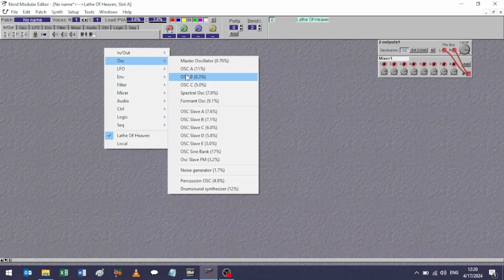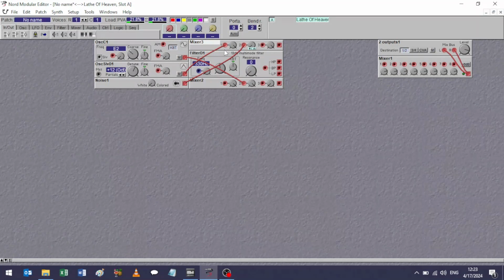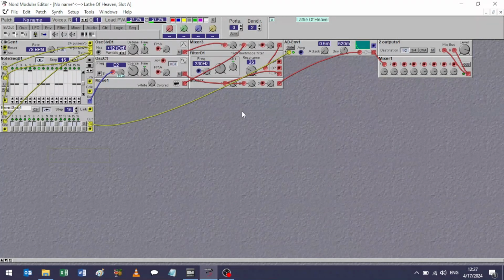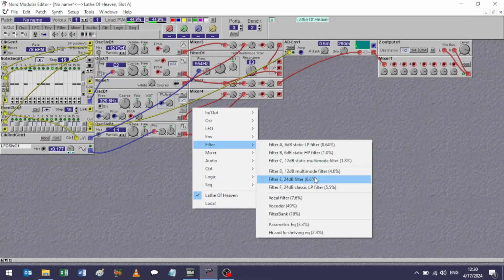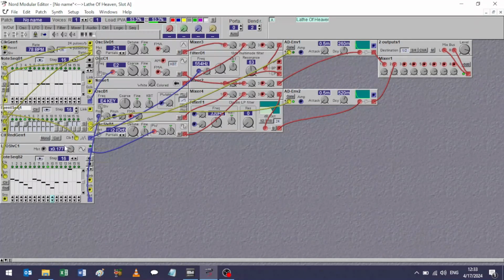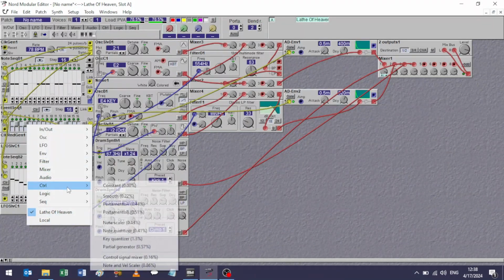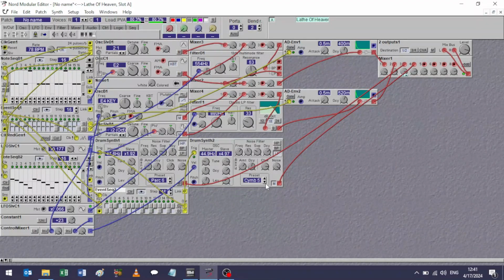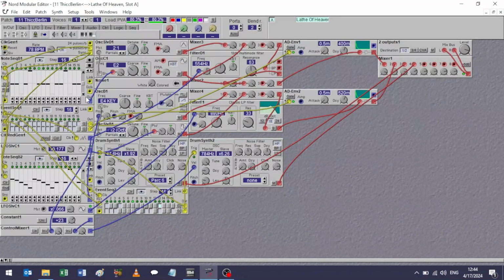Nord Micro Modular Stream 111: Thicc Berlin-school.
Back to school with a chill relaxing patch. Don't forget to do your homework ...